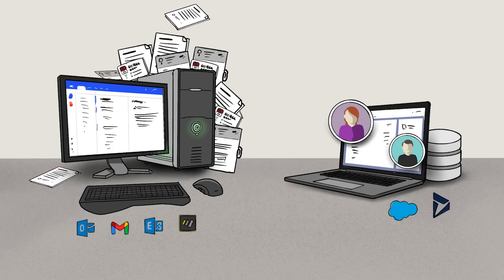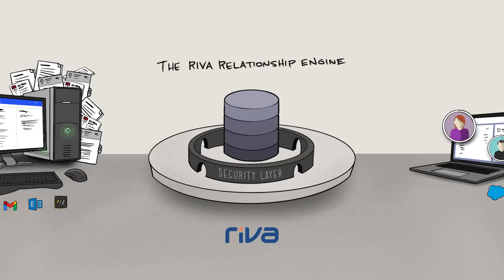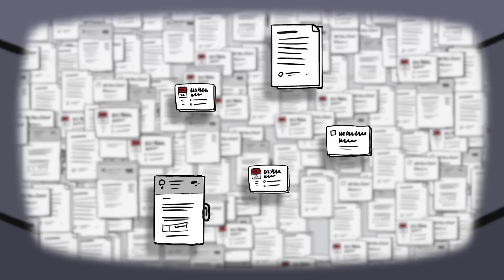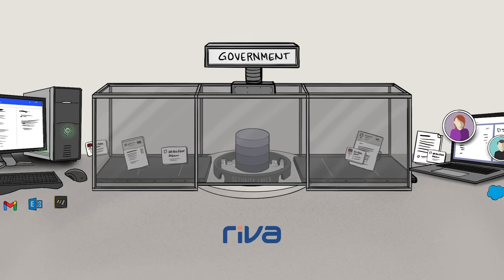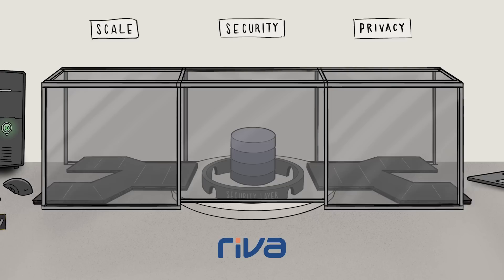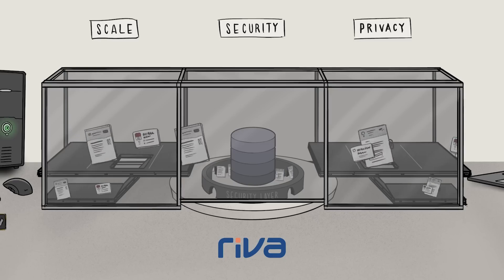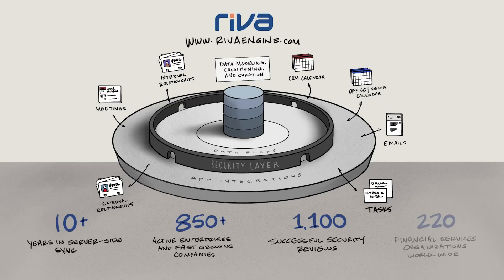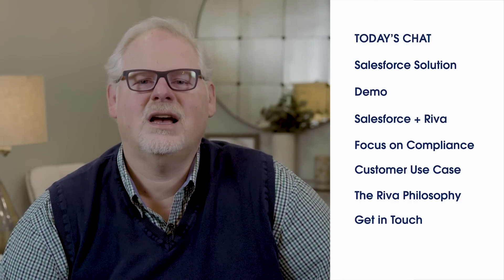AppExchange Mavericks: Riva Syncs Data Between Salesforce & Other Communication Tools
In this episode of AppExchange Mavericks, Salesforce MVP Stuart Edeal interviews Stephane Zanoni, co-founder and CTO with Riva, to learn about its product, how Riva and Salesforce work together, how Riva helps with compliance issues, and more.

See what's in the video:
0:00 Introduction
0:27 What is Riva?
1:27 Riva Demo
3:14 Salesforce + Riva
5:02 Focus on Compliance
6:31 Customer Use Case
7:30 The Riva Philosophy